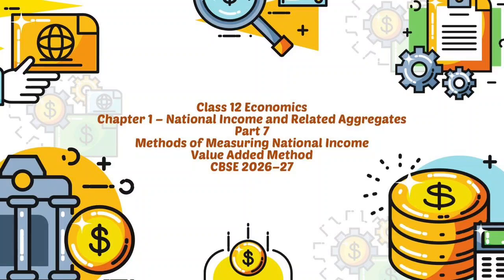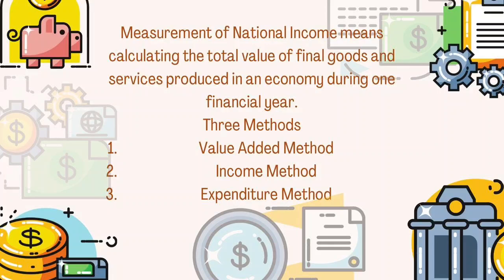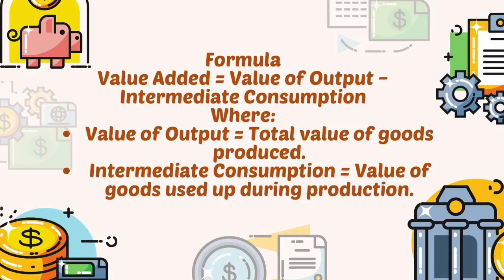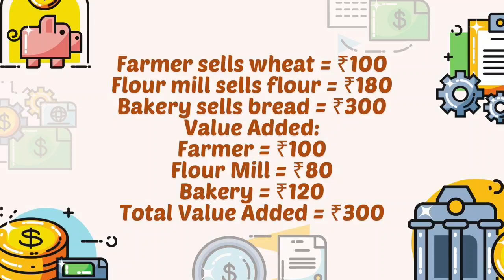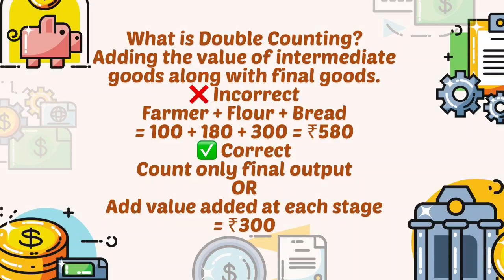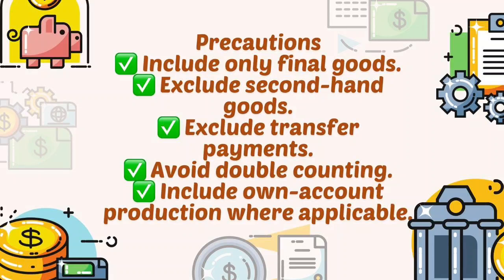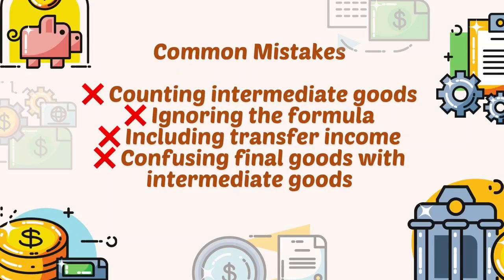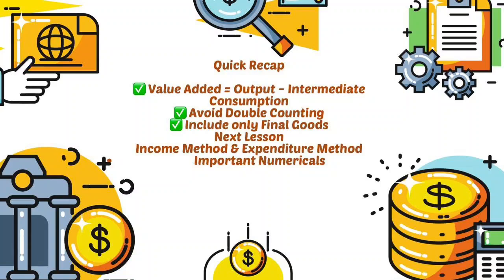Class 12 Economics | Chapter 1 Part 7 | Value Added Method Explained with Numericals | CBSE 2026–27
Welcome to Part 7 of our Class 12 CBSE Economics (Macroeconomics) series.

In this video, we study one of the most important topics for the CBSE Board Exam—the Value Added Method of measuring National Income. The lesson includes concept-based explanations, real-life examples, board exam tips, precautions, and practice numericals to help you build a strong understanding.

📚 Topics Covered

✅ Meaning of Measuring National Income
✅ Three Methods of Measuring National Income (Introduction)
✅ Value Added Method
✅ Value of Output & Intermediate Consumption
✅ Value Added Formula
✅ Double Counting and How to Avoid It
✅ Precautions in the Value Added Method
✅ Board-Level Numerical
✅ Common Mistakes Students Make
✅ Quick Revision & Exam Tips

▶️ Part 1 – Basic Concepts, Circular Flow of Income, Stock & Flow, Economic Agents
▶️ Part 2 – Factor Income, Transfer Income, Domestic Territory & Normal Resident
▶️ Part 3 – Gross vs Net Concepts, Depreciation, Domestic vs National Concepts & Market Price vs Factor Cost
▶️ Part 4 – GDP, GDP at Market Price, GDP at Factor Cost, GNP, NDP & NNP
▶️ Part 5 – Personal Income, Personal Disposable Income, Private Income & National Disposable Income
▶️ Part 6 – Nominal GDP, Real GDP & GDP Deflator
▶️ Part 7 – Value Added Method (This Video)

💡 Question of the Day:
A farmer sells wheat for ₹200 to a flour mill. The flour mill sells flour for ₹320 to a bakery. The bakery sells bread for ₹500.

What is the total Value Added in the economy?
Write your answer in the comments—I’ll pin the first correct response!

📅 Next Video: Income Method & Expenditure Method (Part 8)